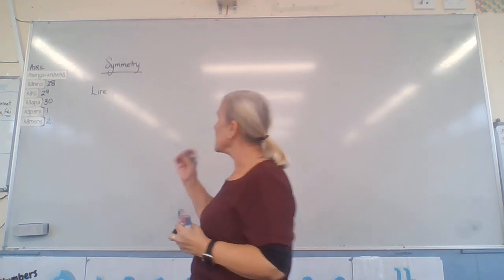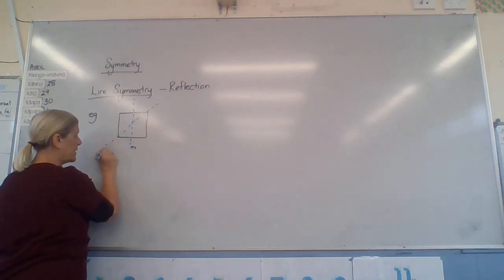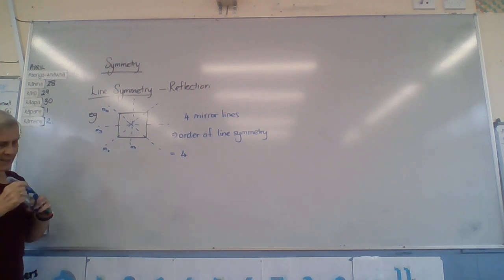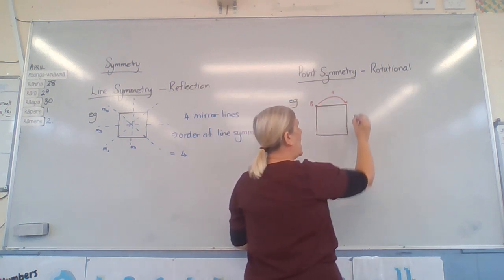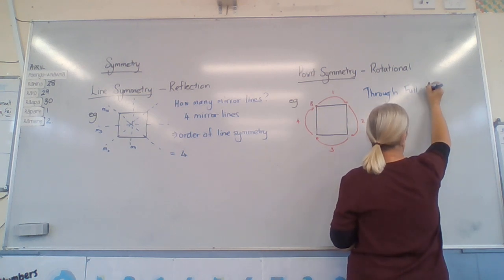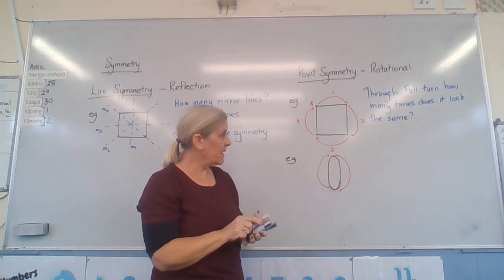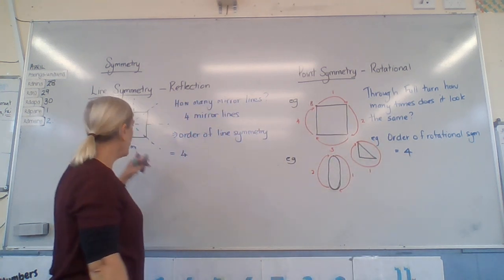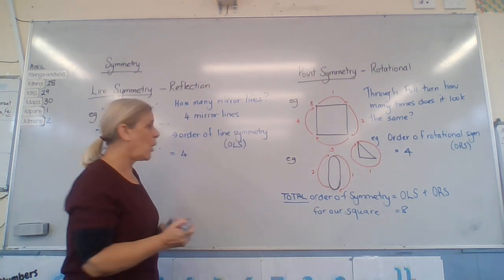Year 9/10 Transformation: Symmetry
Rotational symmetry, Line Symmetry and Total order of symmetry